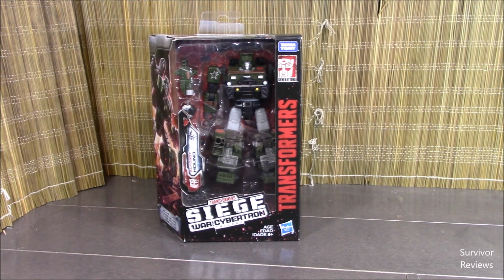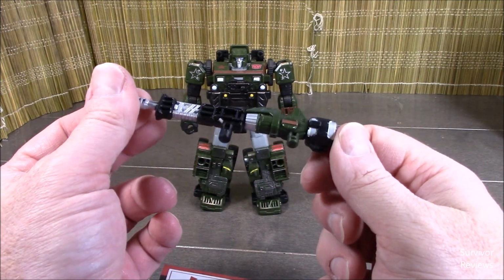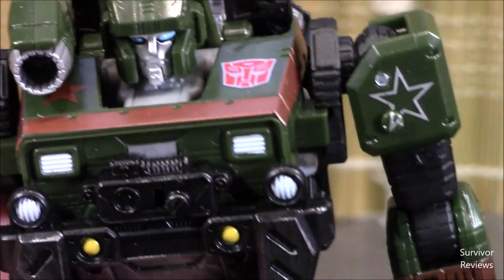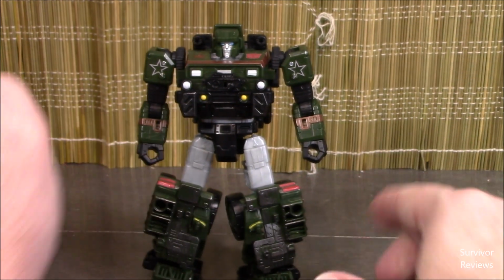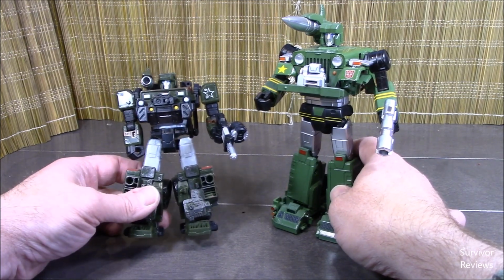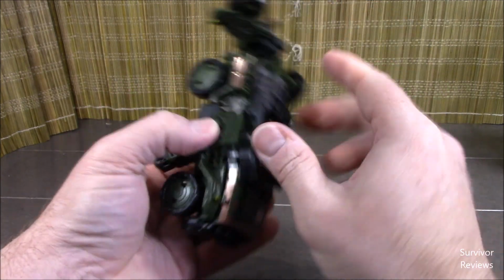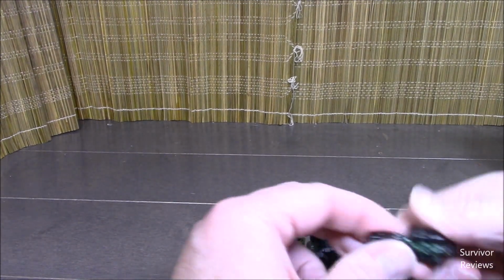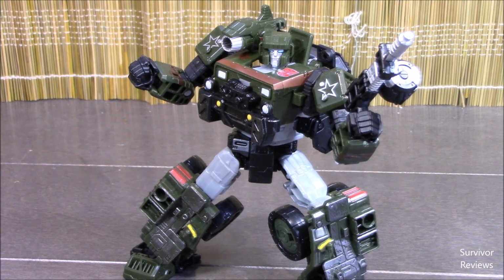Seige Hound Review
A video review of the deluxe class, Autobot Hound!  Enjoy!